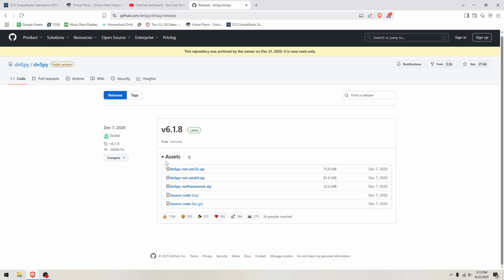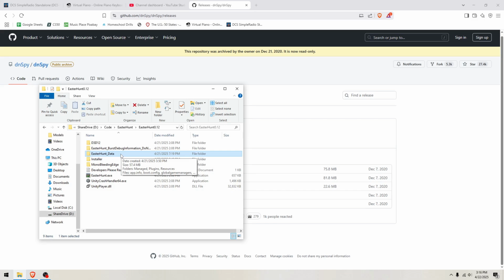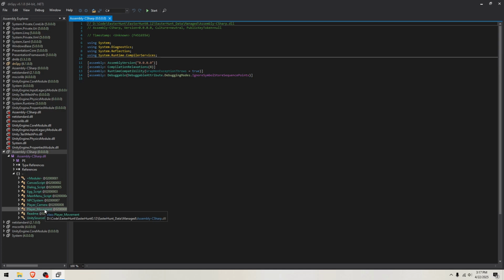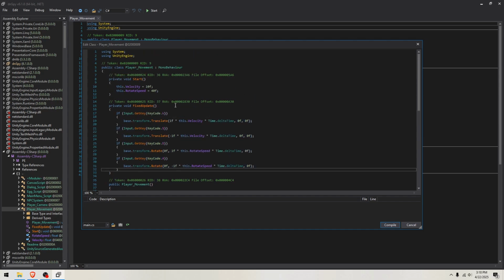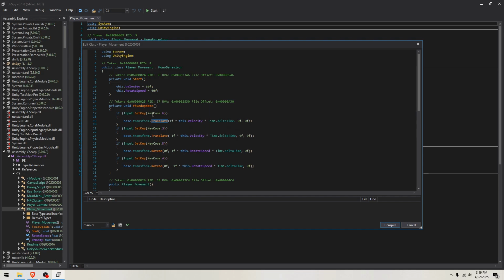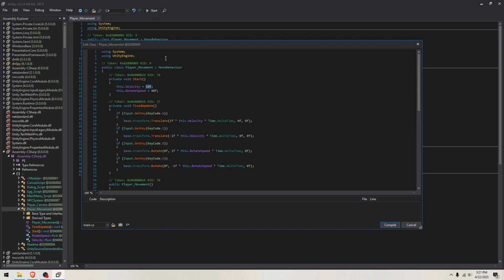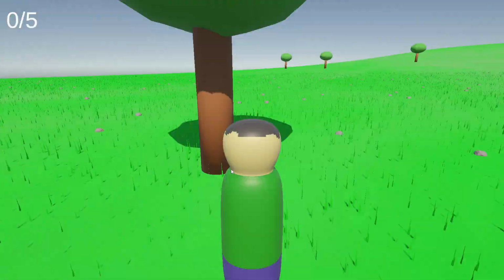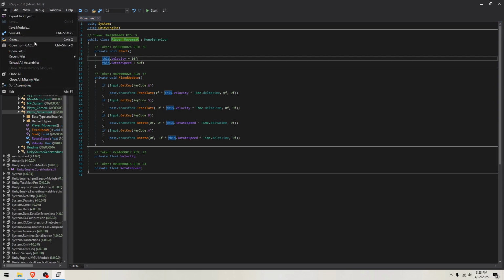EasterHunt Devlog 2 Modding